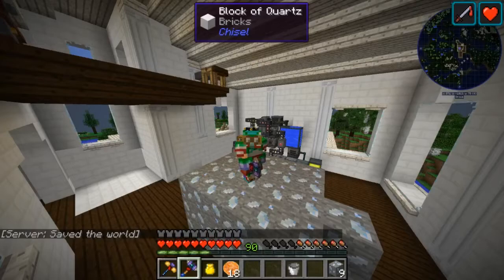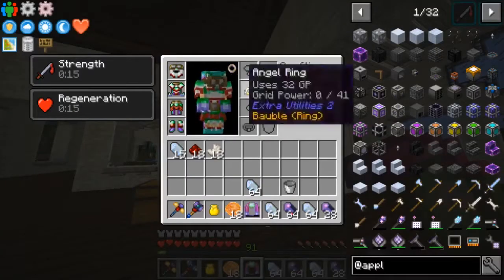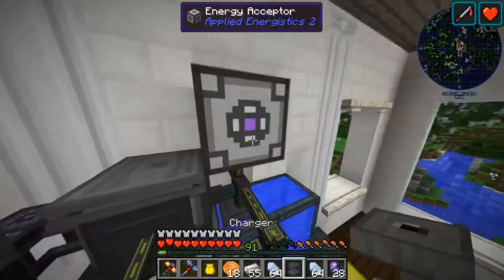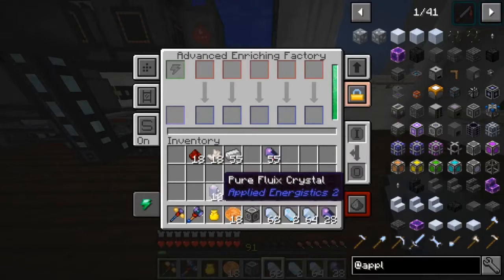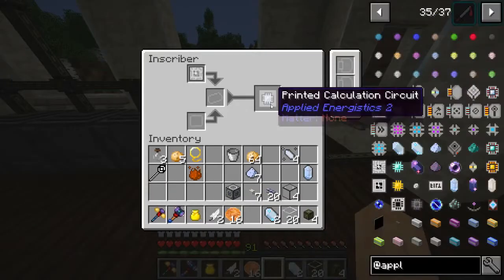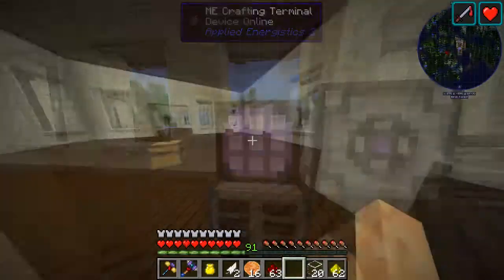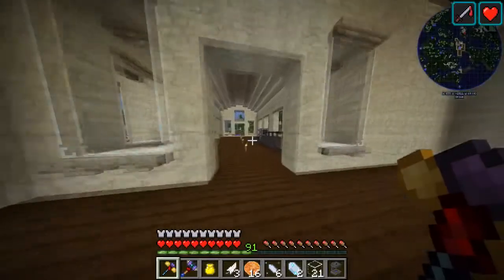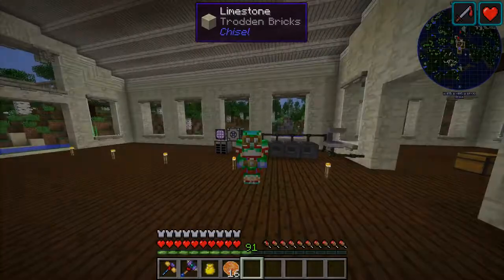YouCraft Episode 13 – Starting Applied Energistics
YouCraft is back with more modded Minecraft action!

Applied Energistics allows us to store many items with ease! Thanks to the ME system and a super easy trick to get presses.

We want you to join us on our Modded server!